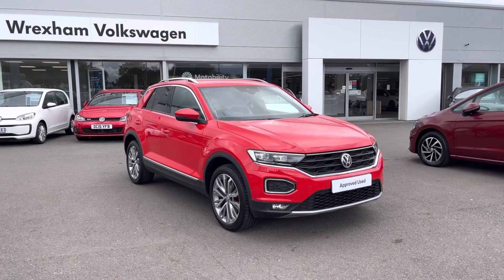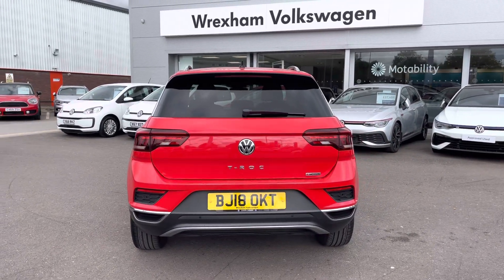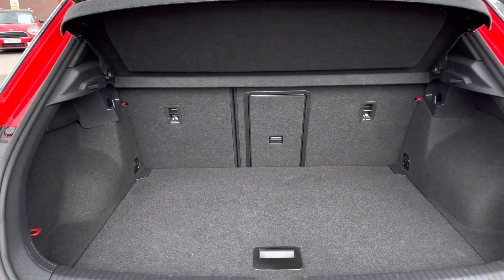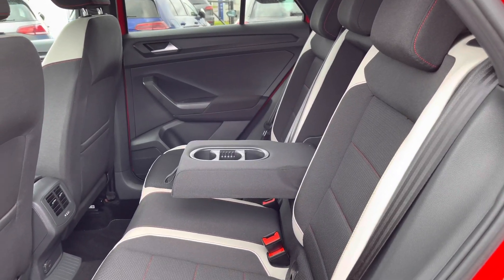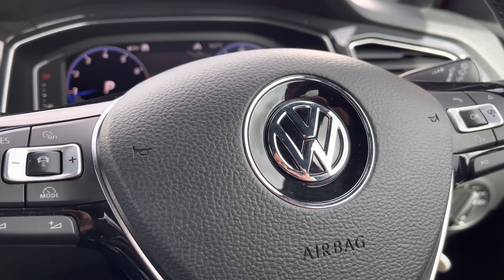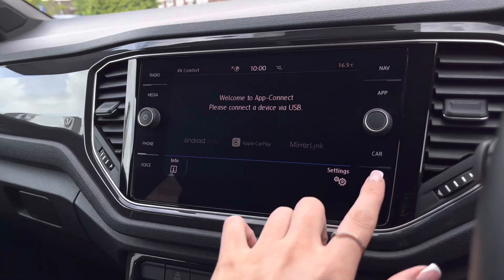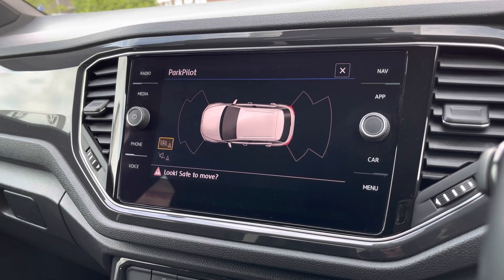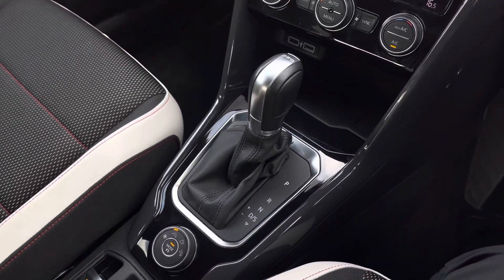Approved Used Volkswagen T-Roc SEL 2.0 TSI DSG 4M 190ps Flash Red | Wrexham Volkswagen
Just arrived in stock this fantastic Approved Used Volkswagen T-Roc SEL 2.0 TSI DSG 4M 190ps in Flash Red solid paint, is now available for sale from Wrexham VW.

Reg: BJ18OKT
Fuel: Petrol
Transmission: Automatic
Engine size: 2.0L

Optional extras:
Dynamic chassis control
Park assist system with steering assist
Power tailgate
3 spoke multifunction leather steering wheel including paddle shift
18" Montego bay diamond turned alloy wheels
Sport pack
Winter pack
Gem cloth